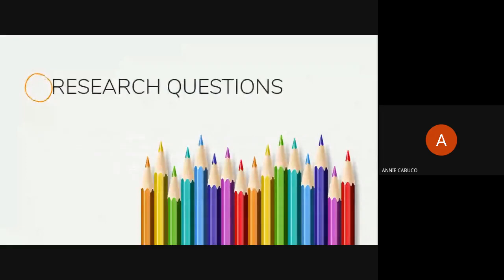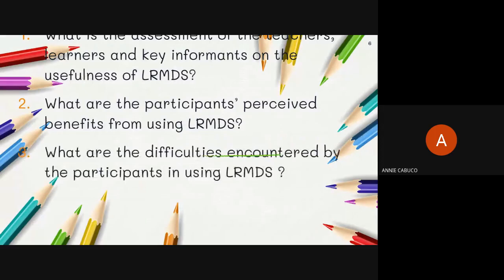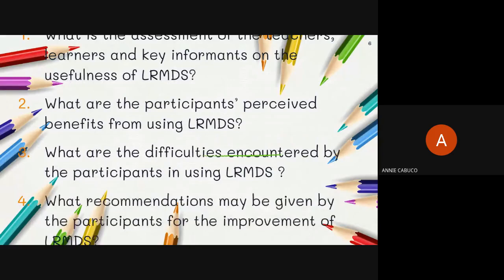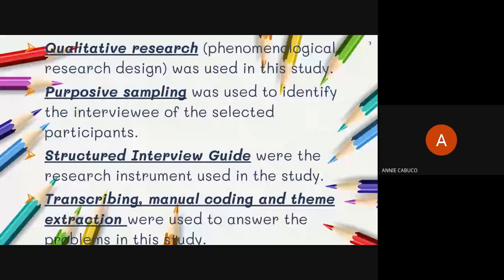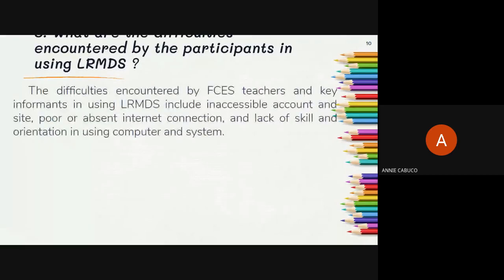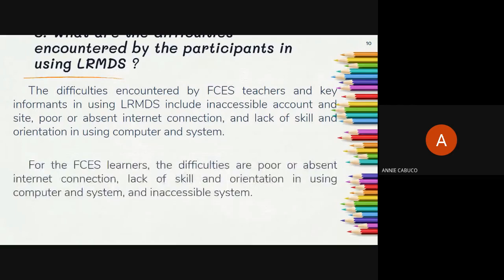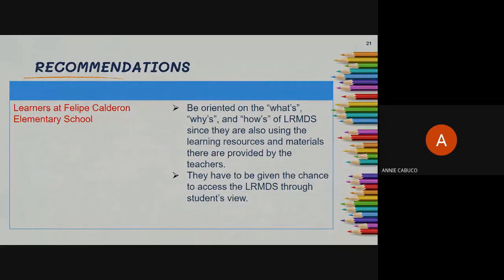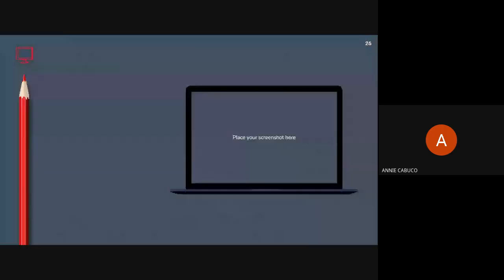LEARNING RESOURCES AND MANAGEMENT DEVELOPMENT SYSTEM :TO TEACHERS, LEARNERS AND KEY INFORMANTS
NATIONAL ONLINE RESEARCH FESTIVAL 2020